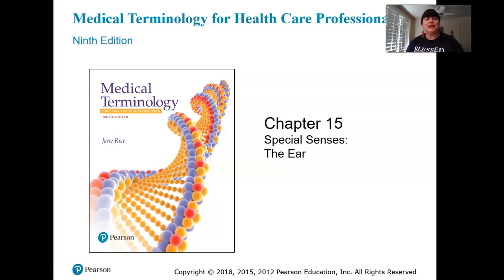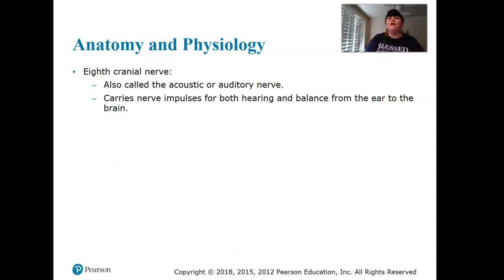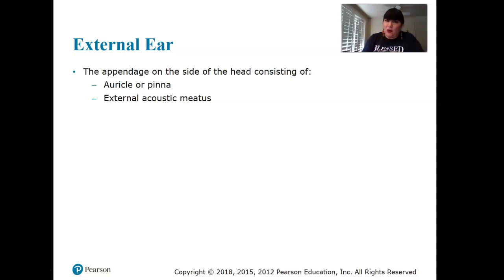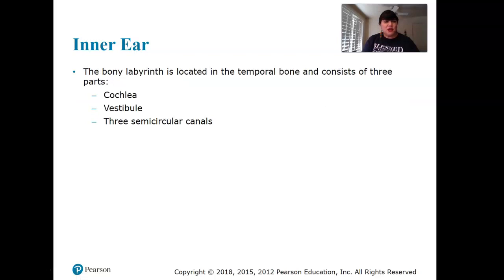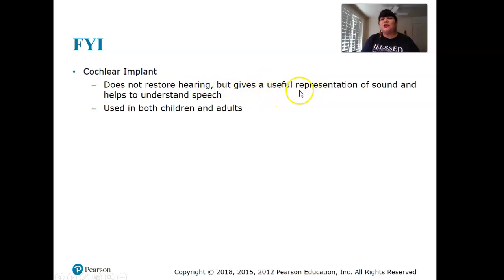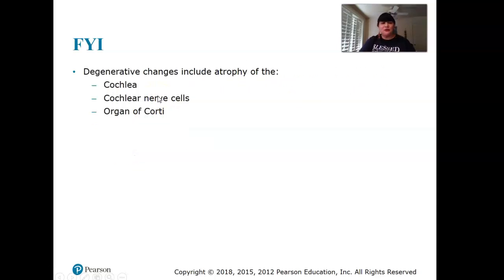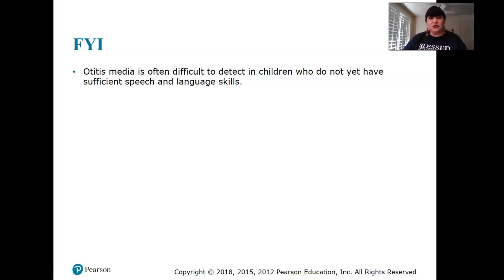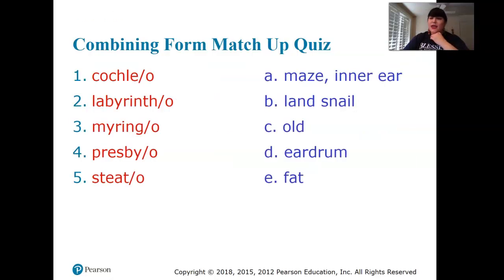bio 30 chapter 15 vid 1